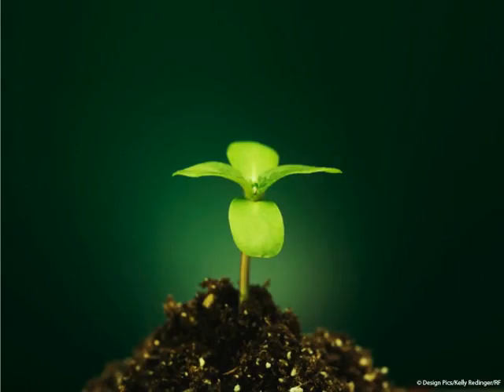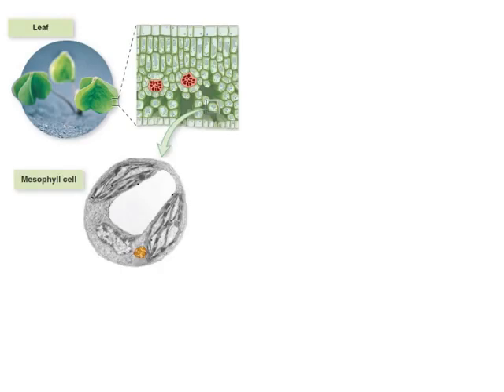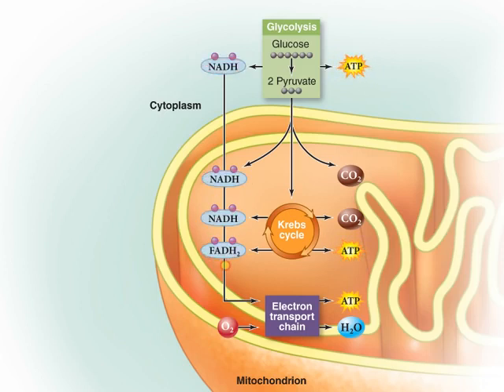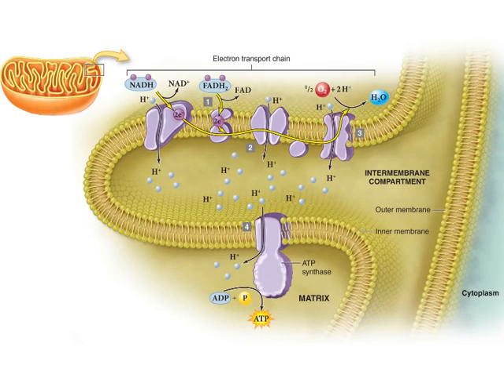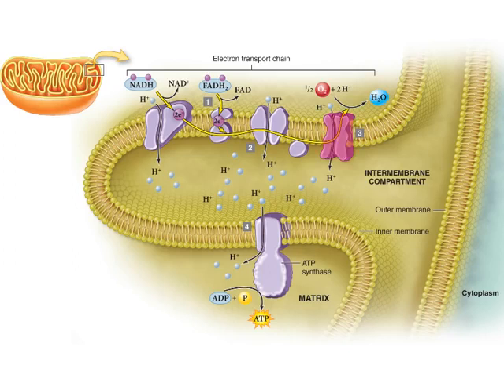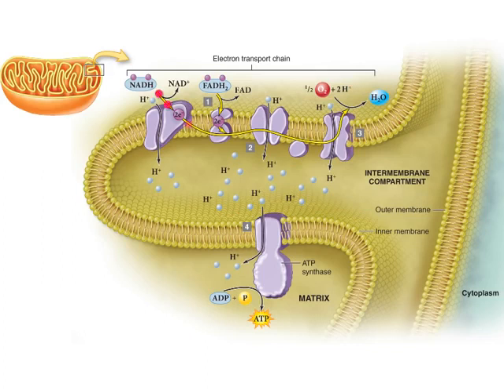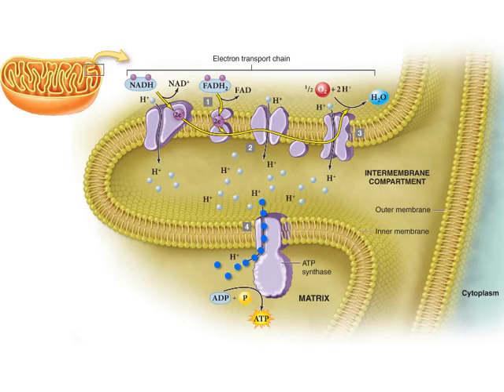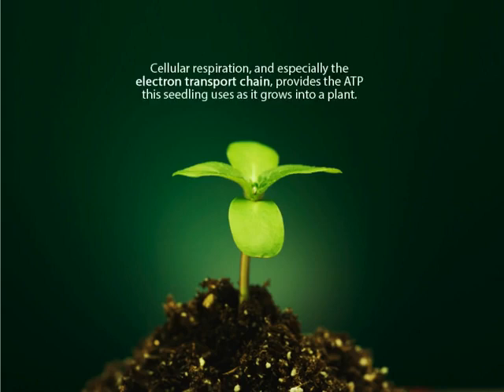Electron Transport Chain | Mcgraw Hill | Biology Animation Video